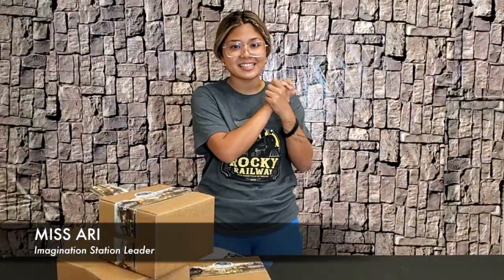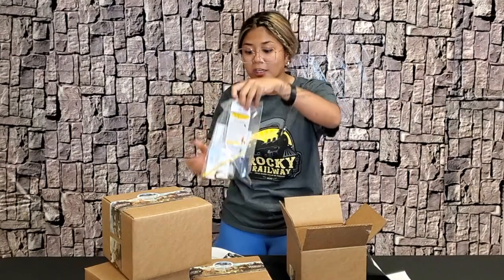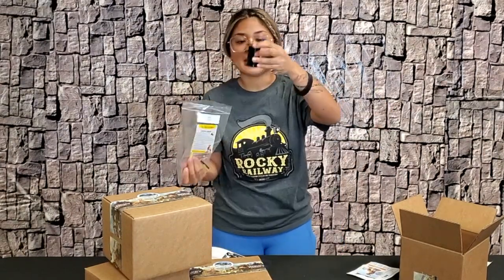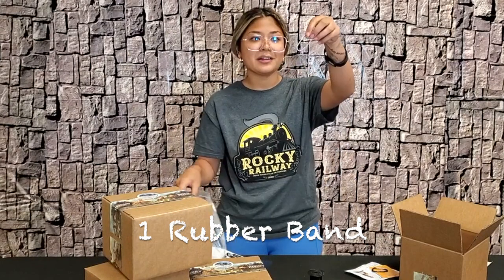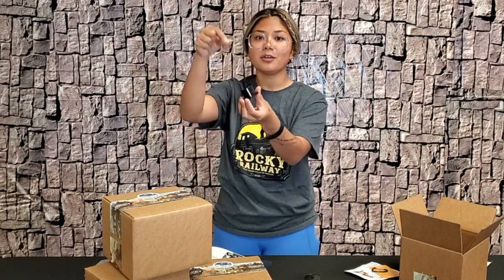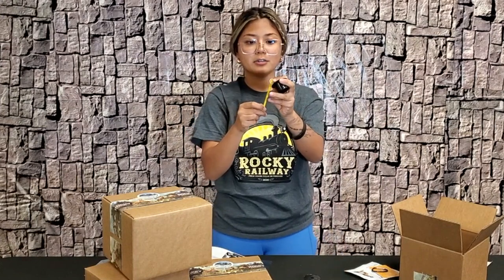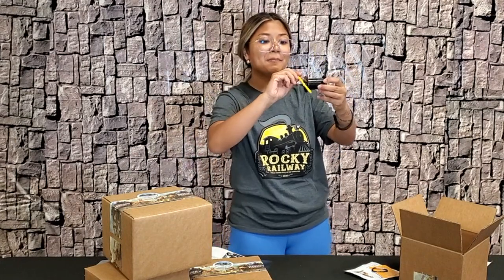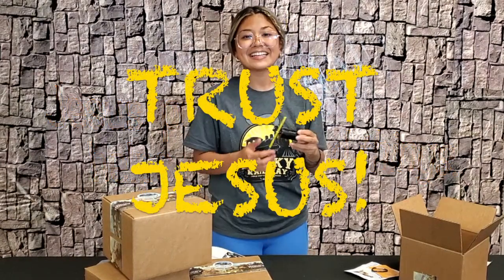IMAGINATION STATION - Day 1 (Part 5/6)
NEXT STOP: ROCKY WRAP-UP - Day 1 (Part 6/6)

Hey Kids!
Welcome to Day 1 of our very first 2020 Online VBS with Thrive and Harvest Church! We are so glad you can be with us. Climb aboard the Rocky Railway Express and follow along as we go through a fun adventure on how Jesus' power pulls us through!

Miss Ari will be making a really cool craft that reminds us that Jesus' power helps us to do hard things!

Thrive Church:
WE DO NOT HAVE THE COPYRIGHT FOR ANY SONG POSTED ON THIS VIDEO